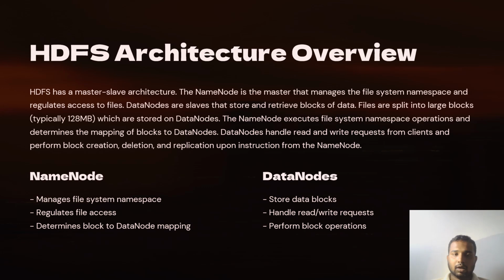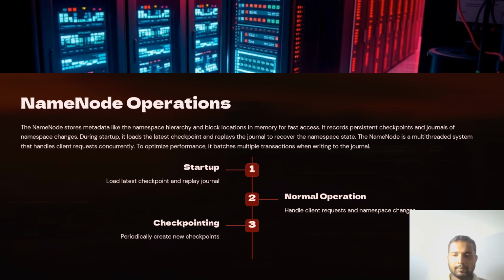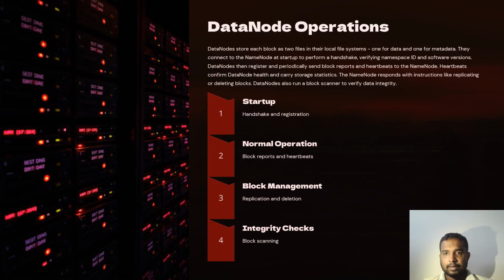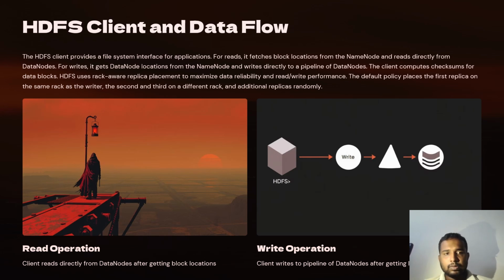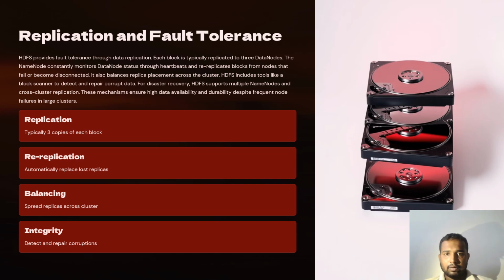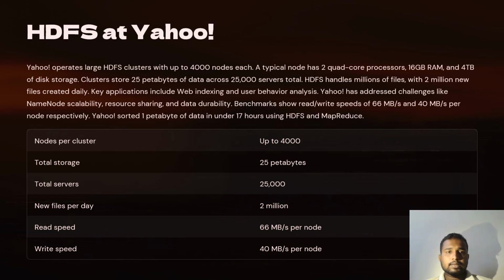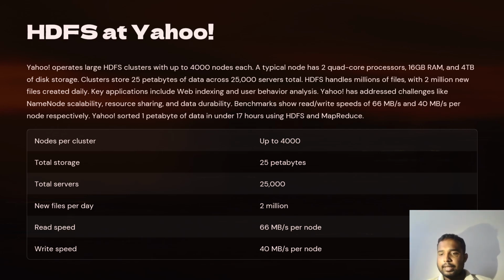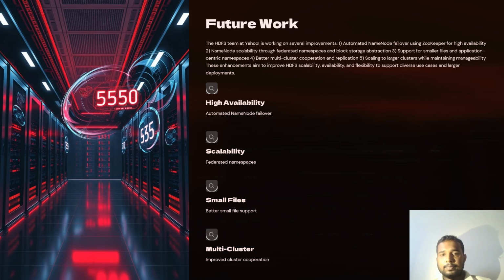Hadoop Distributed File system